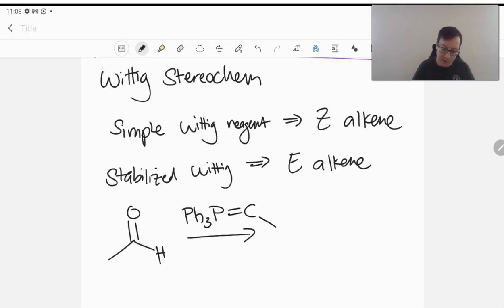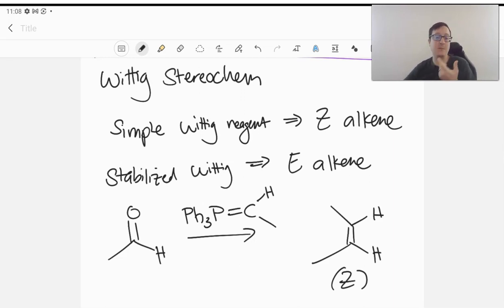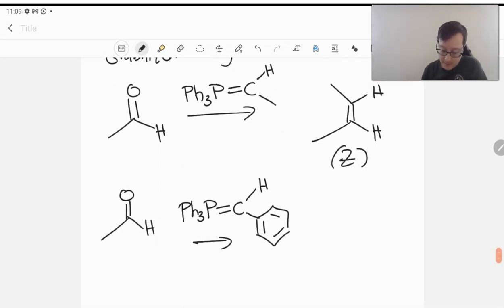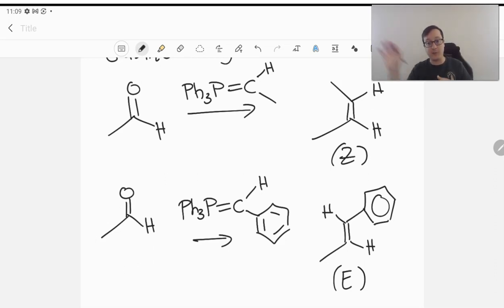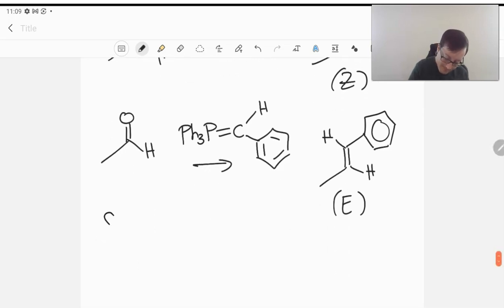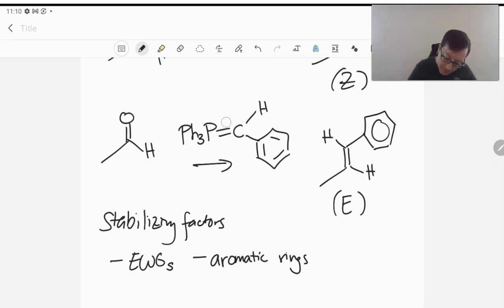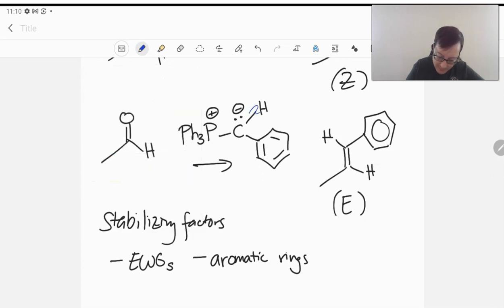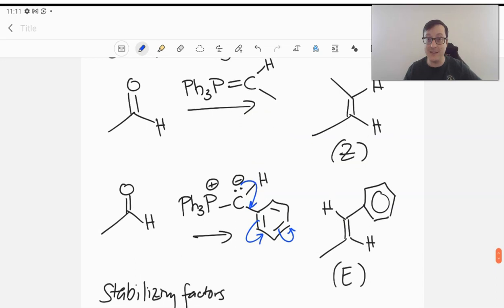Wittig Considerations 1